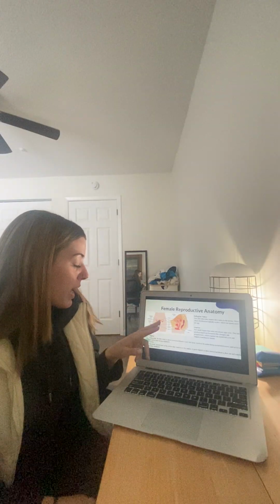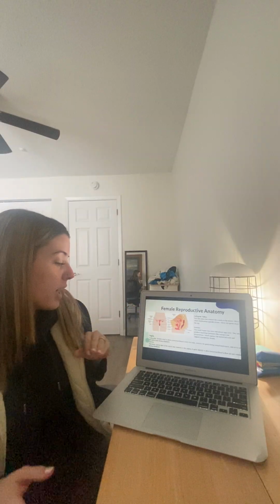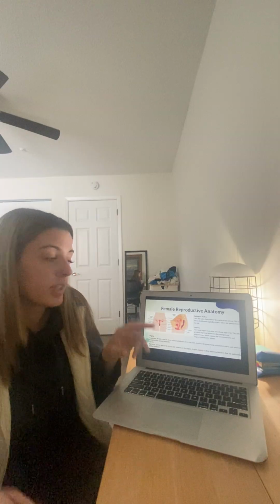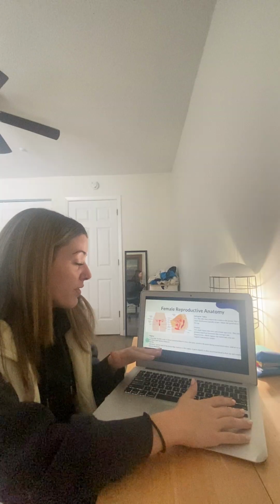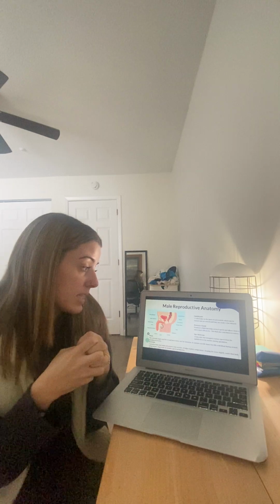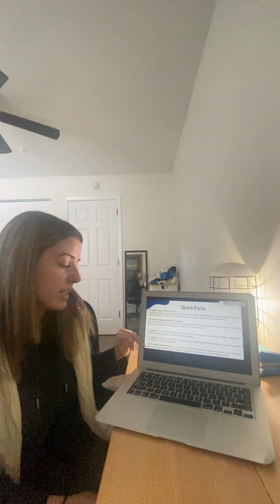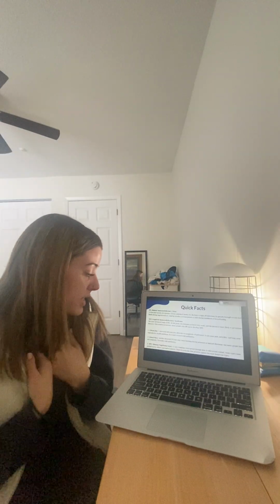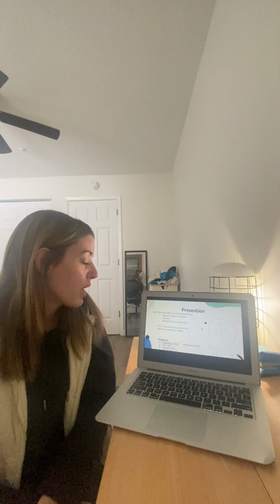Sexual Health pt. 1